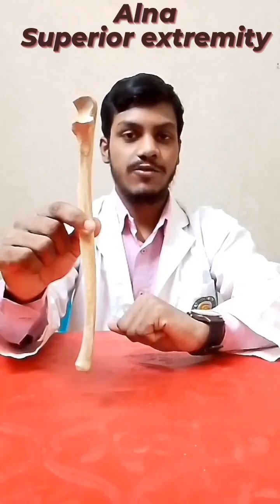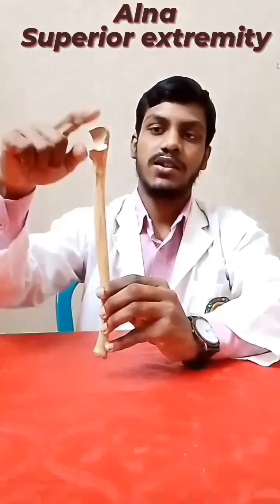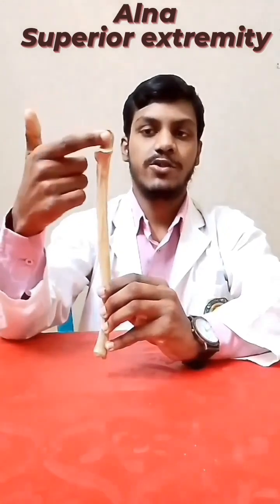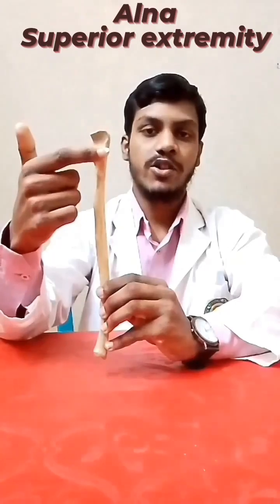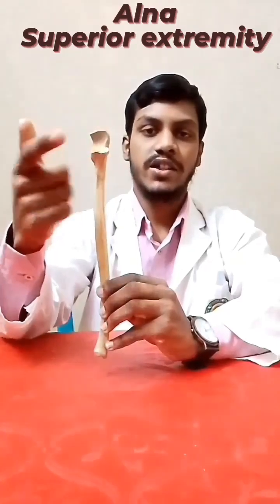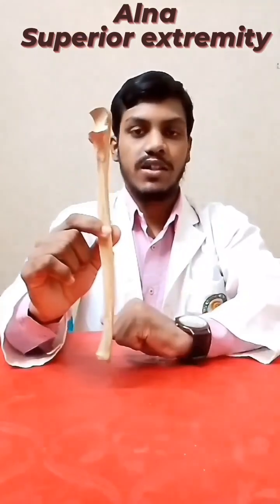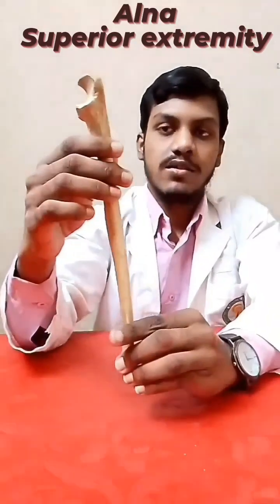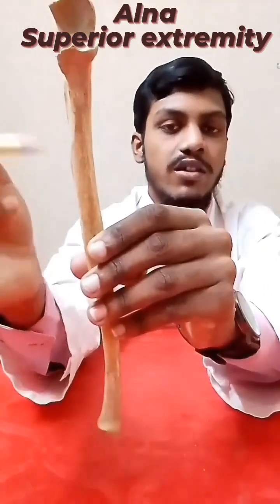Alna,,,, Anatomy,,,,, Superior extremity.... Jubair Hossain Hamza